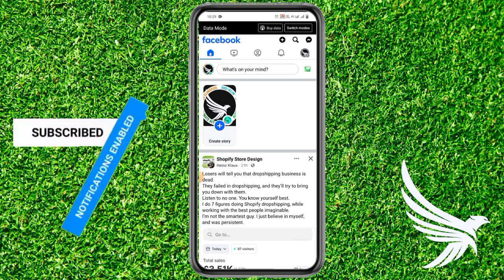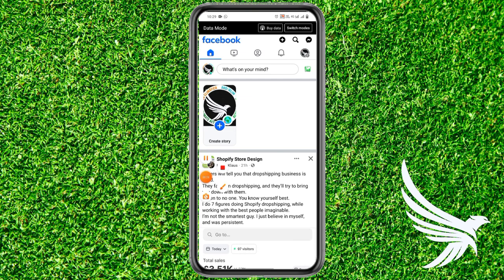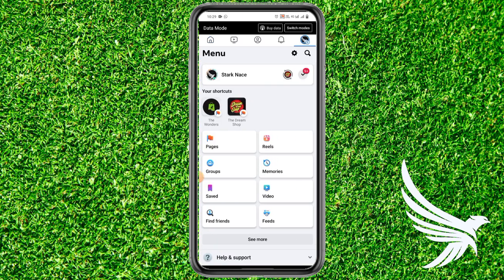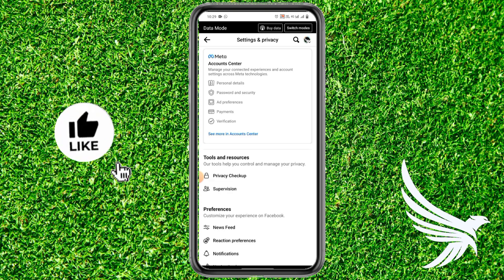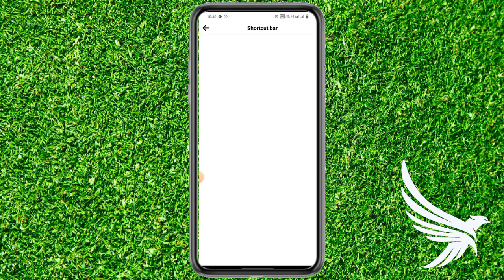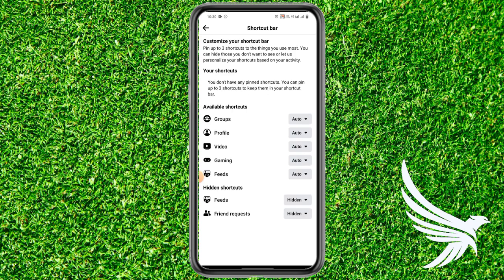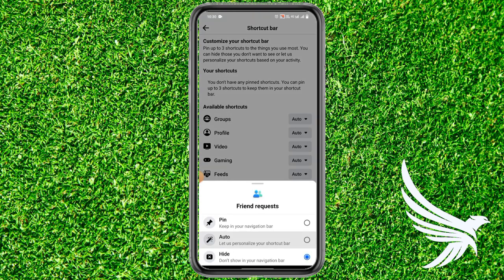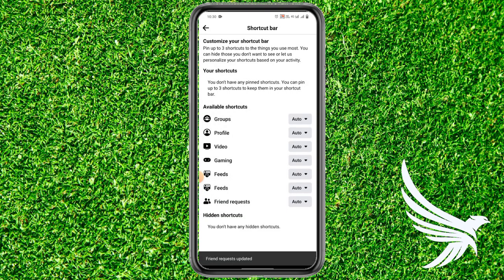How To Unhide A Shortcut In Facebook Navigation Bar Full-Guide (Step-By-Step) | Stark Nace Guide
Hello Guys ! Do You Want to Unhide A Shortcut In Facebook Navigation Bar. So Don't worry You are on the right place because  @starknace  is Here to help You, In this Video I will teach you how Unhide A Shortcut In Facebook Navigation Bar.